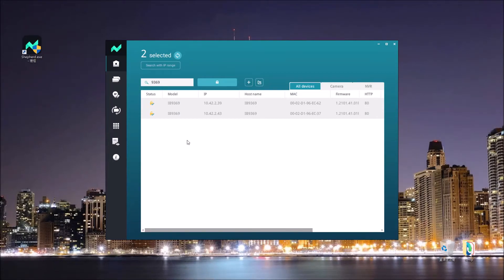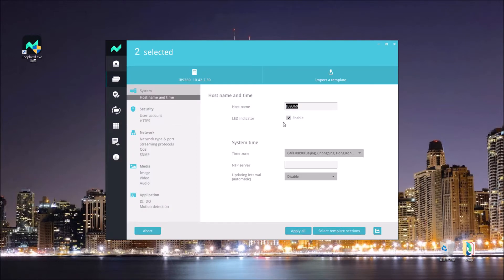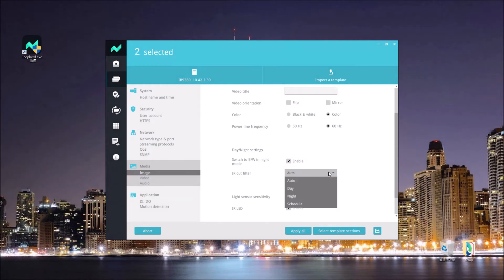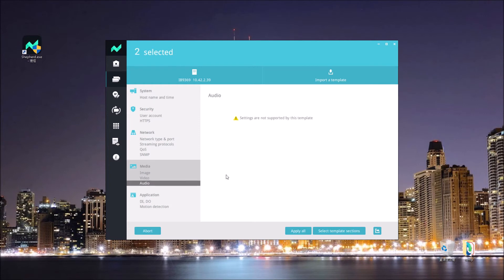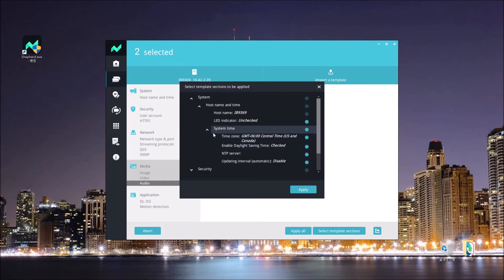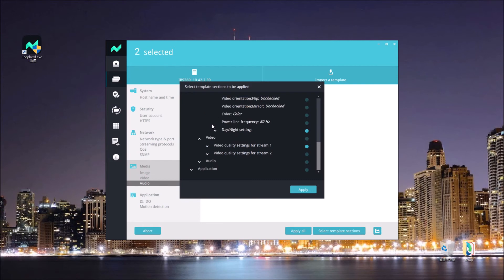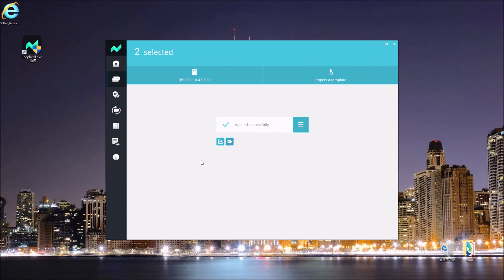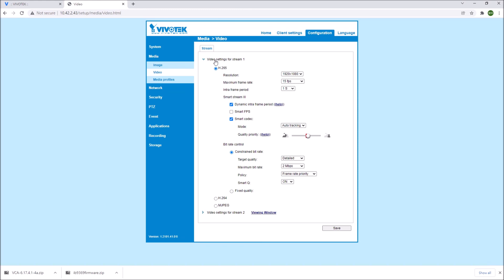Shepherd Tutorials – Create New Camera Configuration Template